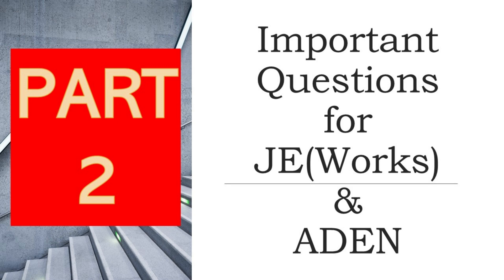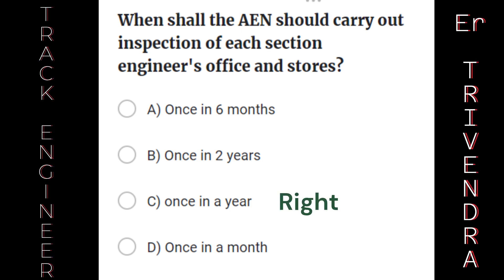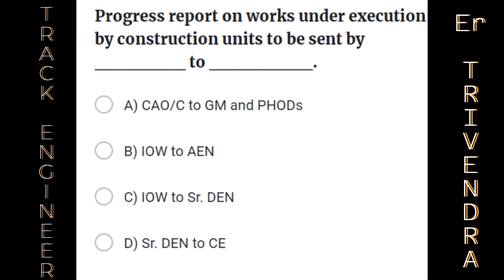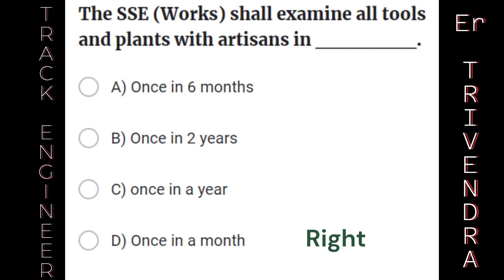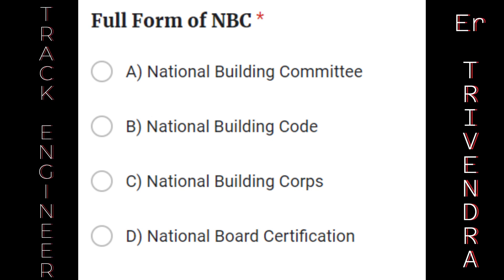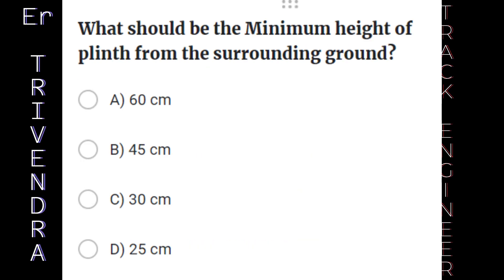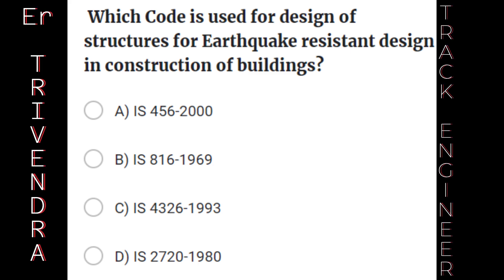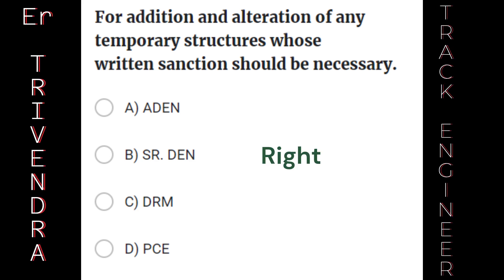P2-Important Question for JE(Works) & ADEN | Er Trivendra Kumar | IRWM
This video consists of 10 IMPORTANT Questions .
PRACTICE PAPER FOR JE BY TRIVENDRA KUMAR
PRACTICE PAPER FOR AEN BY TRIVENDRA KUMAR